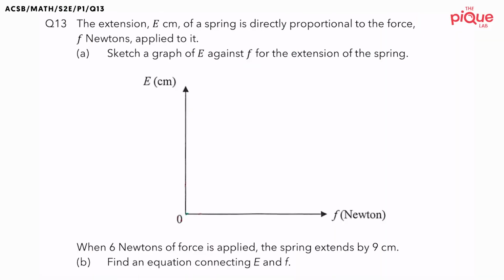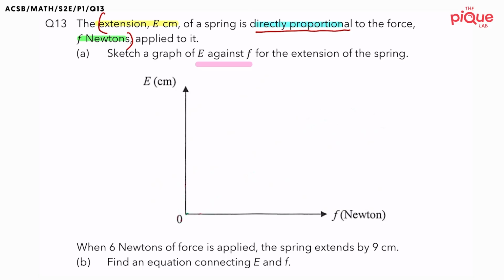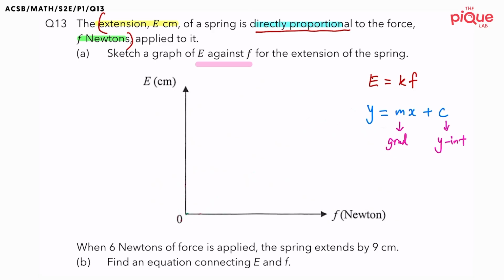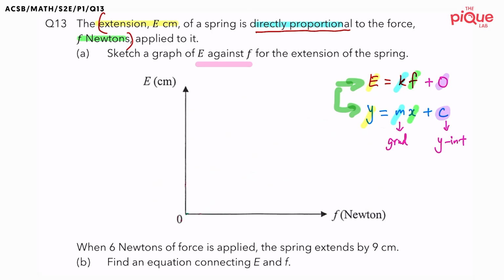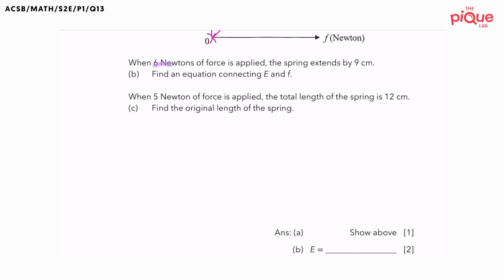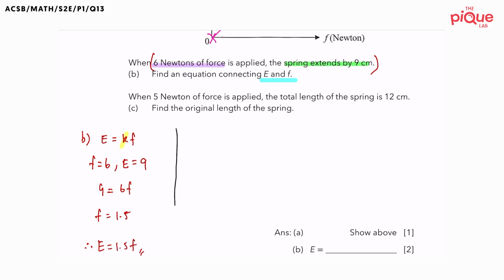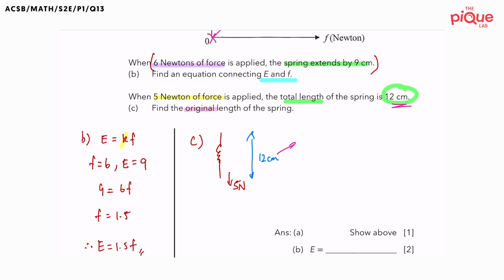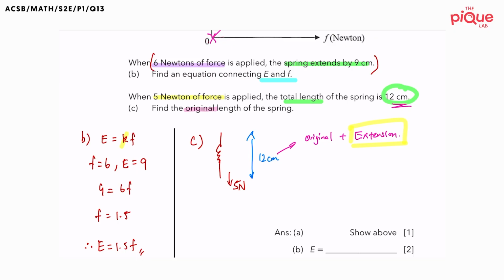SEC MATH MADE SIMPLE EP8 | Direct Proportion | Finding The Spring’s Original Length ↔️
In this Sec Math Made Simple episode, Mr. Jack will be analysing a 2024 Secondary 2 Express  examination question on the topic of Direct Proportion from Anglo-Chinese School (Barker Road) (ACSB). Watch closely as he shares his approach in tackling this question on Direct Proportion!